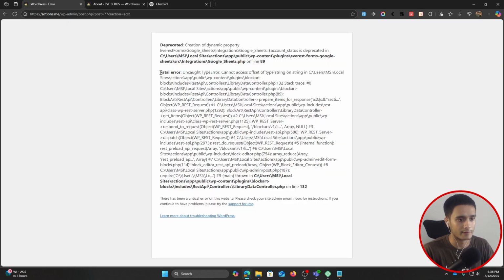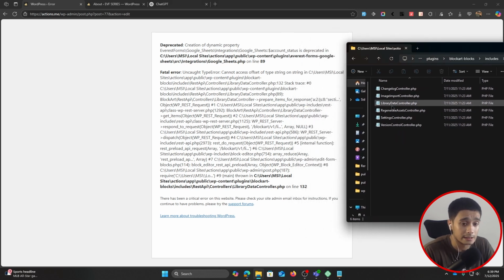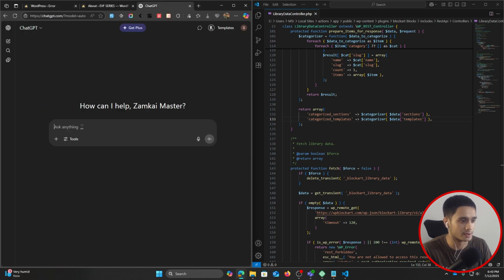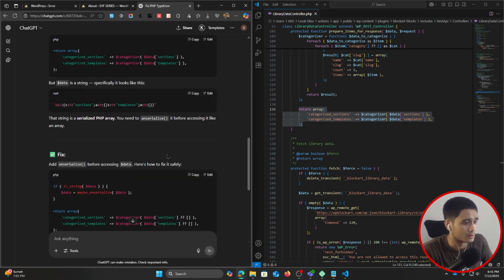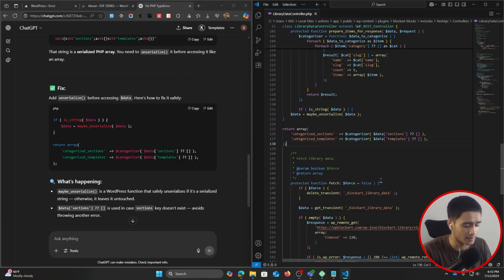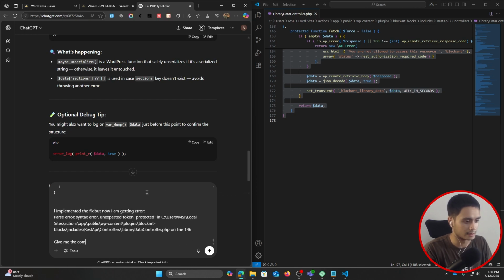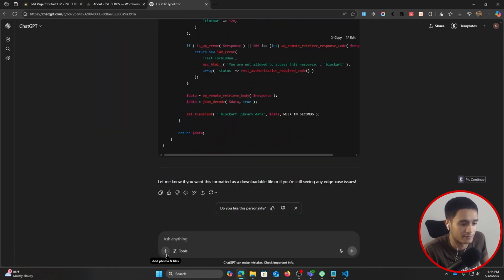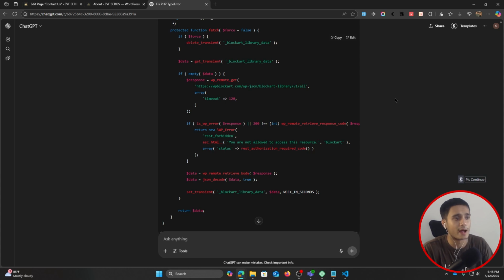Fix WordPress Errors with ChatGPT - No More WordPress Critical Errors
Learn how to solve critical errors within WordPress plugins and themes with the help of AI's. No longer do you need to wait on lengthy support processes while your site suffers. Quickly debug and fix errors on your end with the smart LLM's.